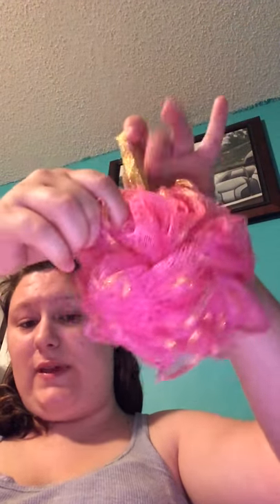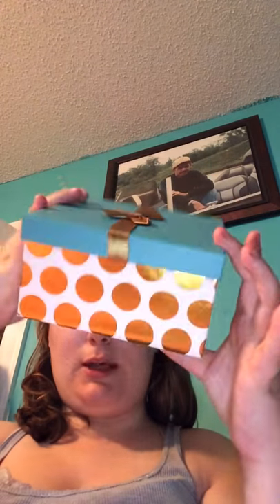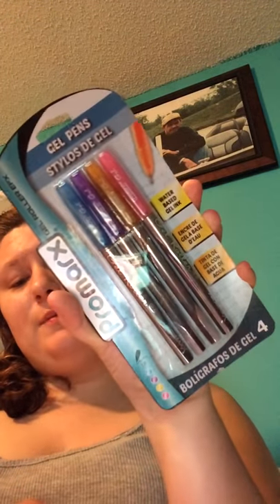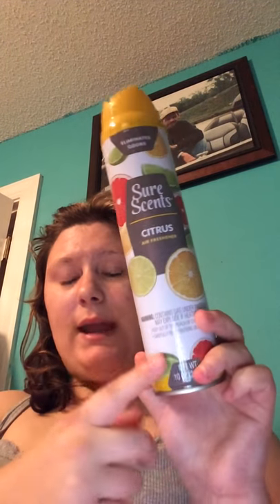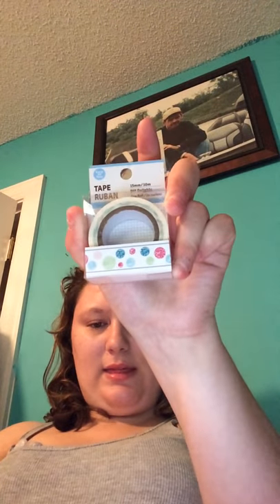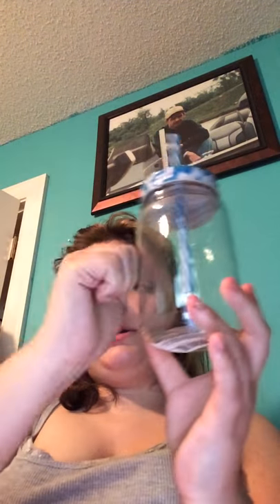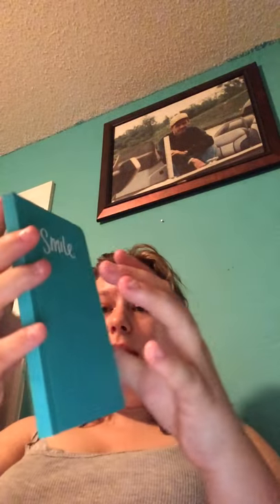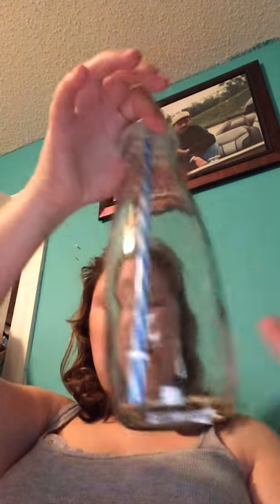Dollar tree haul